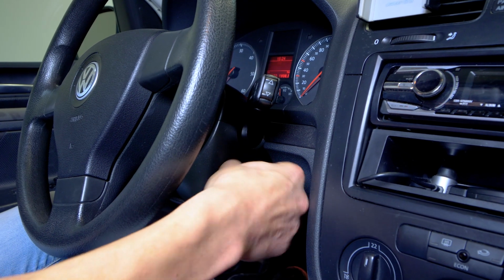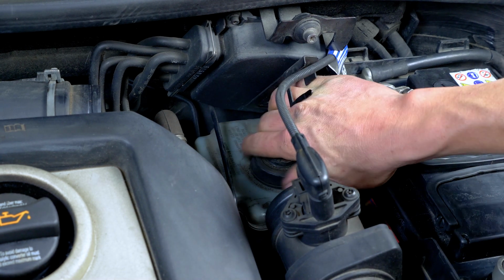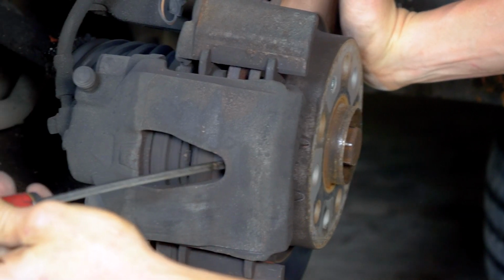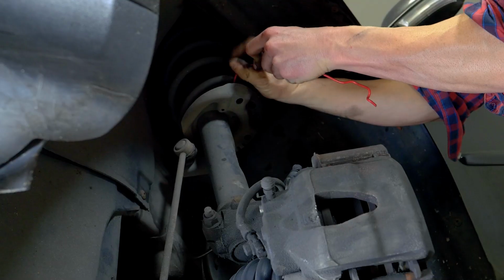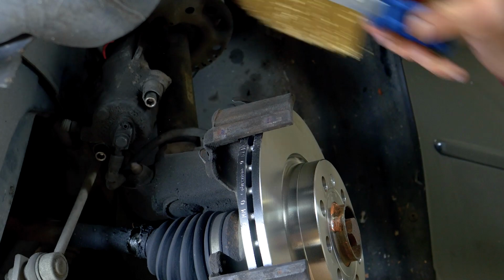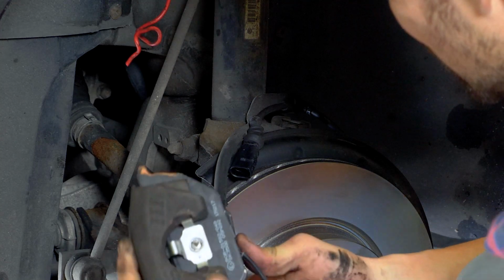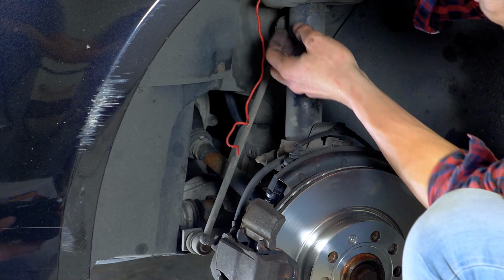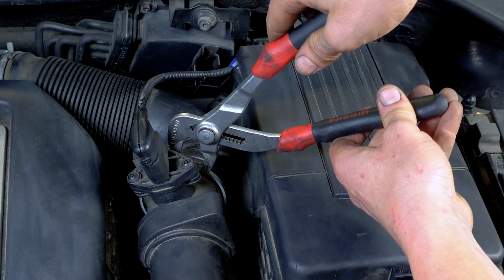How to replace the front brake pads Golf mk5 🚗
Replacing brake pads on a VOLKSWAGEN Golf mk5.

Needed tools
-💣🤖🏆 The complete toolbox recommended by UseTool EN to repair your Golf mk5

- Adjustable pliers
- Flat head screwdriver
- Allen key 7
- Phillips screwdriver
- Iron wire
- Wire brush

🔝💪 Safely lift your Golf mk5 with the hydraulic jack and axle stands recommended by UseTool EN 💪🔝

- Hydraulic jack
- Axle stand
- Wooden peg

🚗📢💡 RESSOURCES 💡📢🚗

Drive smoothly and avoid sudden braking for the first 50 kilometres or so to avoid glazing the new pads.

Usetool's infos
When replacing brake disks, you also need to replace the brake pads. This is a mandatory procedure.

📽❤️🚨 USEFUL VIDEOS 🚨❤️📽